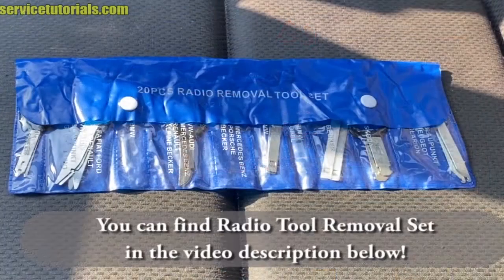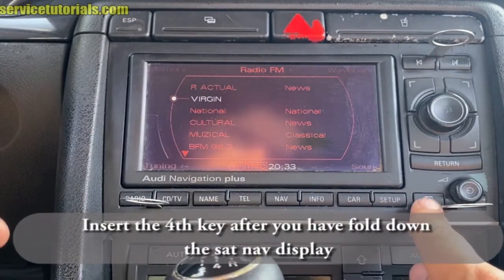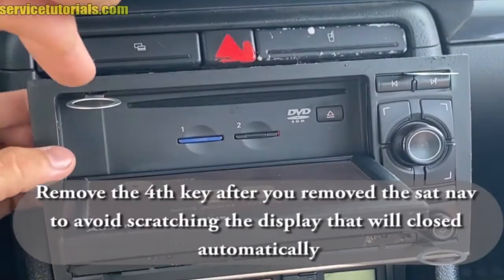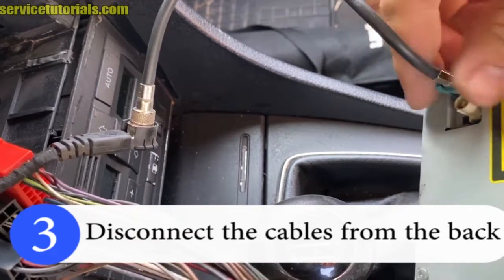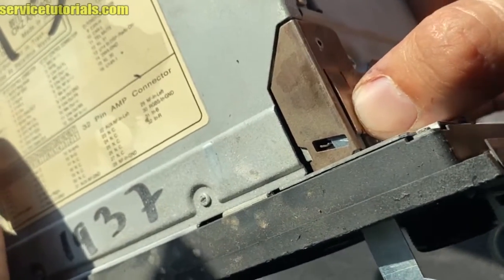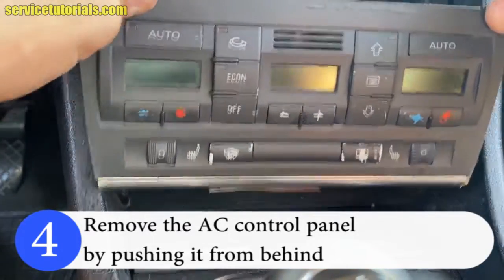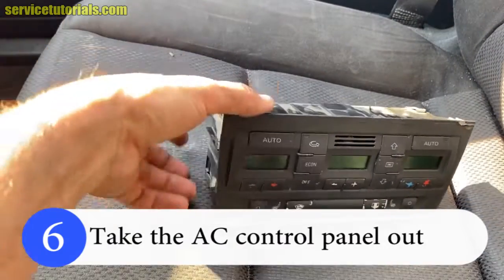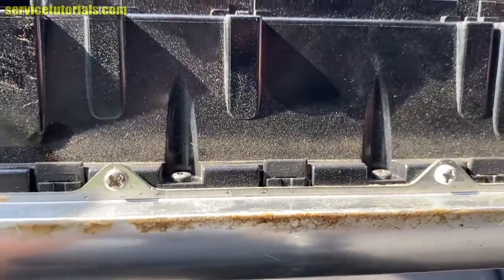TUTORIAL: How to remove AC climate control unit (climatronic) panel Audi A4 S4 RS4 B6 B7 2001-2008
Audi A4 S4 RS4 B6 B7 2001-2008 AC air conditioner climate control panel unit removal / replacement in six simple steps.

Required tools:
- radio removal key tools kit
- flat blade screwdriver

HERE you can find Front Dash Cup Holder for Audi A4 B6 & B7
You can find Front Cup Holder for Audi A4 on Aliexpress

HERE you can find Card Slot Storage Box Holder Pop Out Tray Dashborad for Audi B6 B7 A4 S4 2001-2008

Find More Useful Products for Audi A4 HERE:
- Headlight Control Fog Light Switch with AUTO Function Audi A4 S4 A4 Quattro B6 B7
- Backup Camera Rear View HD Camera Night Vision
- License Plate LED Lights
- Led Dynamic Side Marker Turn Signal